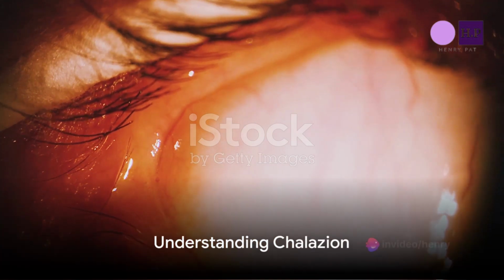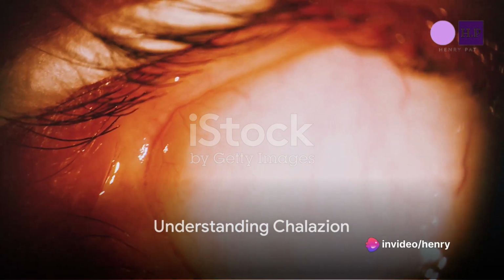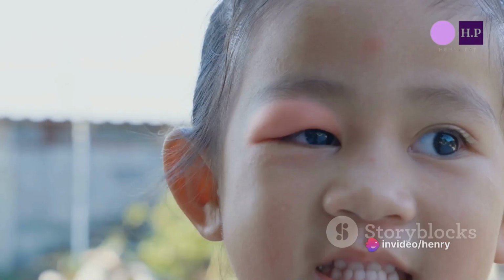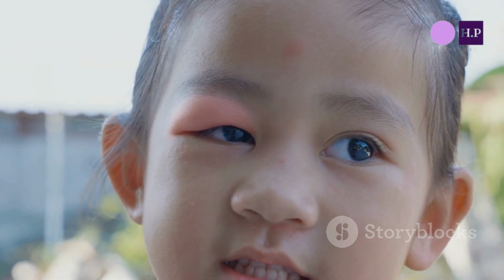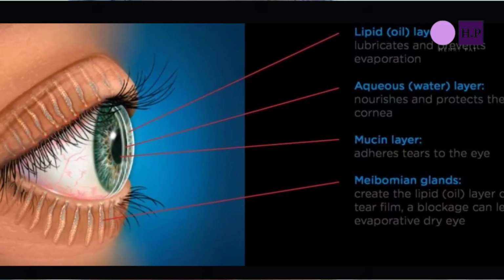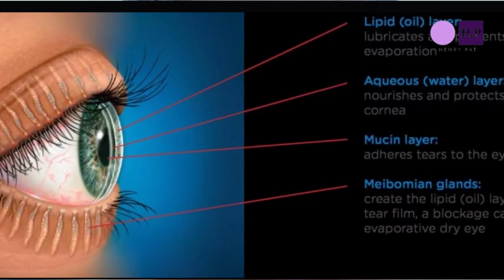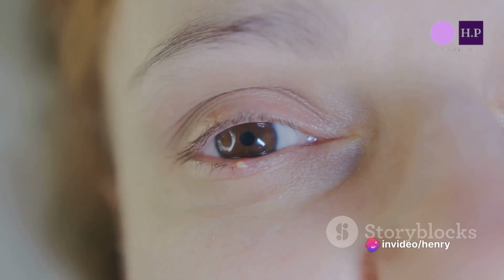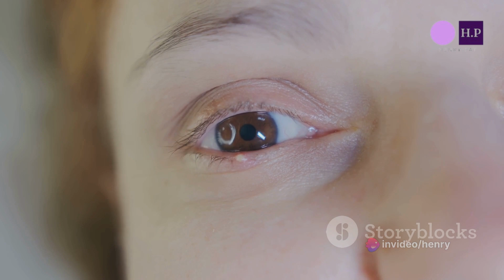Chalazion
00:00 Introduction
00:48 Symptoms
01:10 Conservative treatments
01:41 Intralesional steroid injection
02:20 Incision and curettage
02:35 Recurrent chalazion